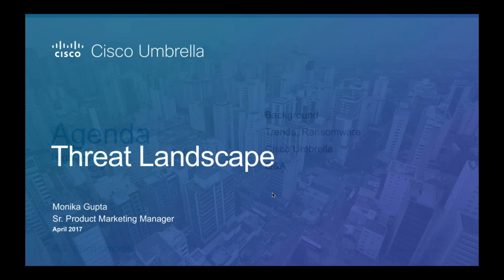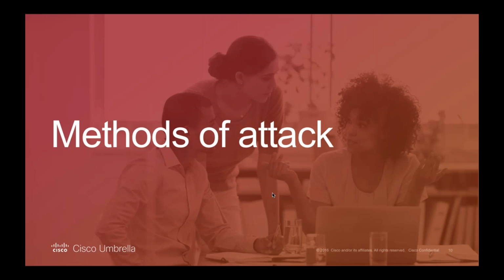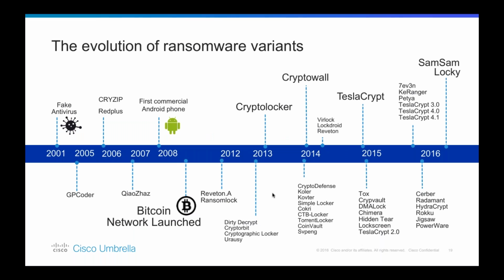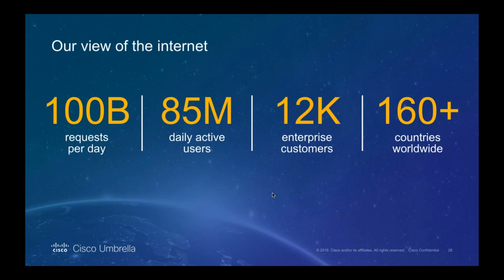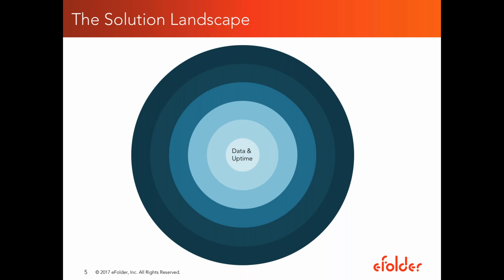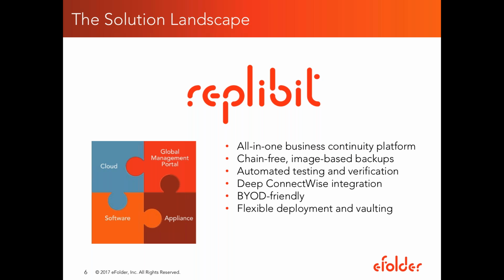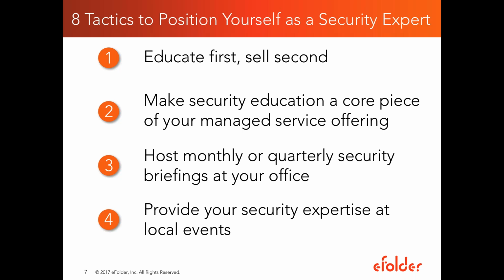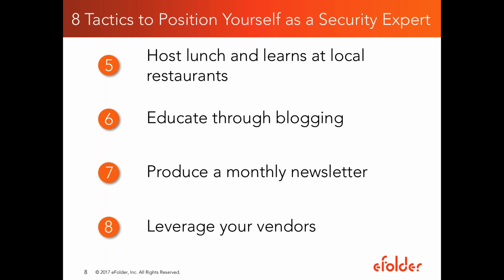Becoming a Security Expert in Your Local Market - eFolder & Cisco Umbrella Webinar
You consider yourself a security expert, but do prospects and clients in your area think of you in the same way? Watch this webinar to learn how you can become a security expert in your community. You'll get:

- Key data and trends that define the current threat landscape
- How today's solutions fit into the greater cyber security ecosystem
- A deeper understanding of how Cisco Umbrella and eFolder solutions are winning the war against ransomware
- Eight actionable ways you can start getting your name around town and new clients in the door